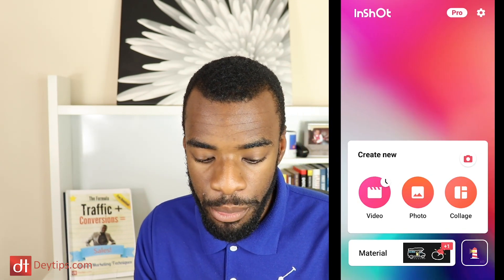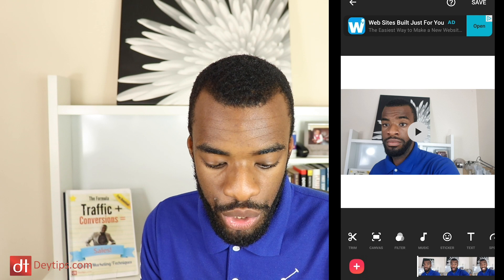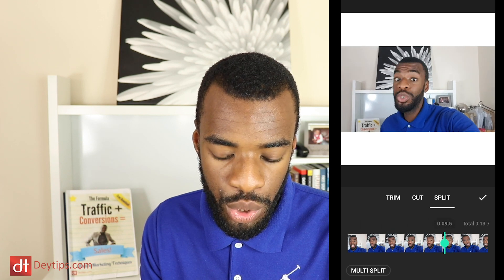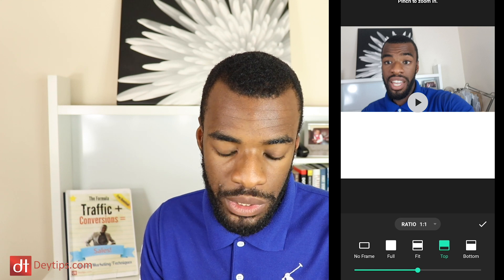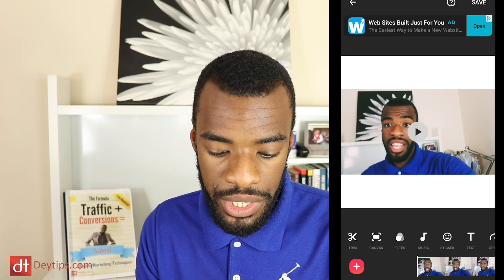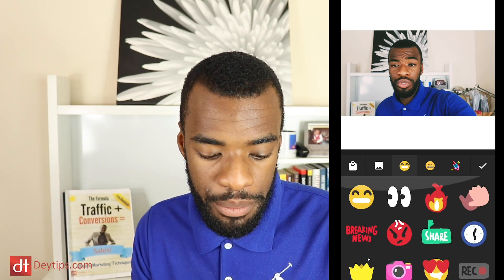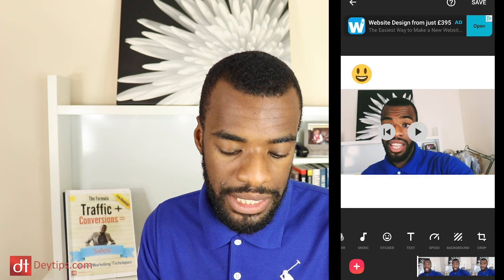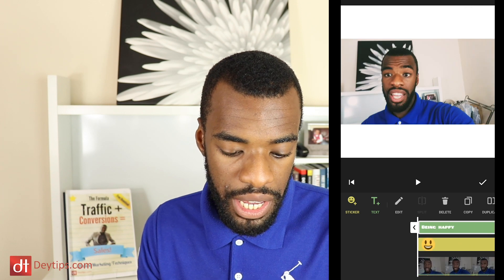Create AWESOME Insta Videos FREE With 1 APP! | Instagram Video Editing App | Inshot Tutorial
Instagram Video Editing App | Inshot Tutorial

In this video I speak about how you can use a simple instagram editing app called inshot to simply and easily edit videos for your instagram page. Instagram is all about catching people attention and what better way to do that then by using engaging videos that will help you to gain more likes, shares and follows on instagram. In this inshot tutorial i take you through the basics of what the app is capable of doing and why you should consider using it for your own instagram marketing efforts.